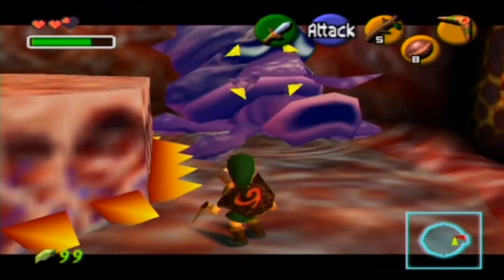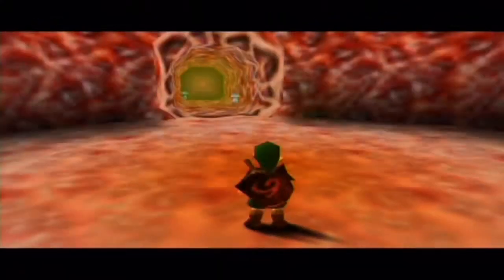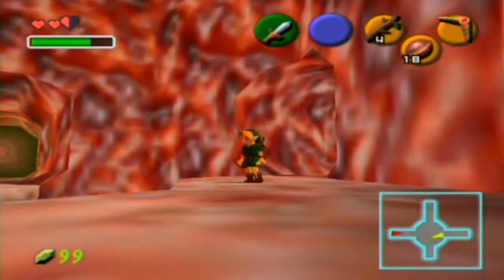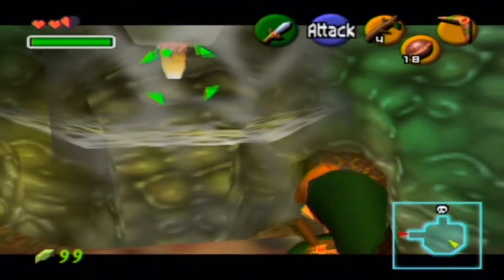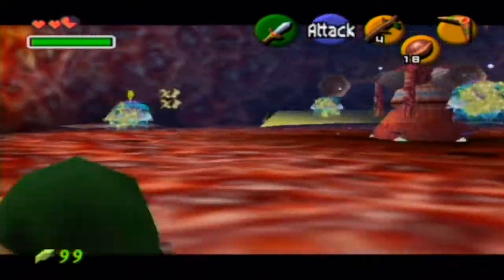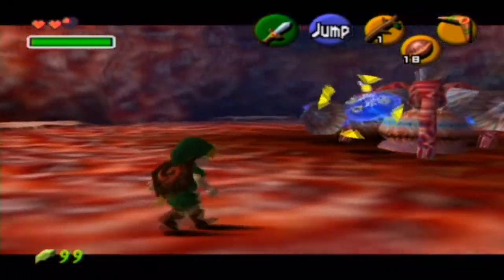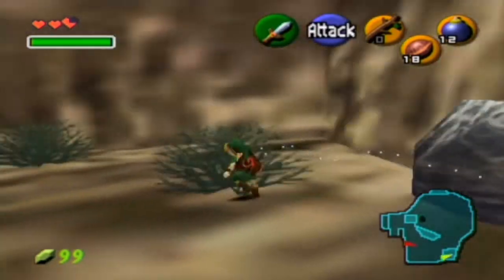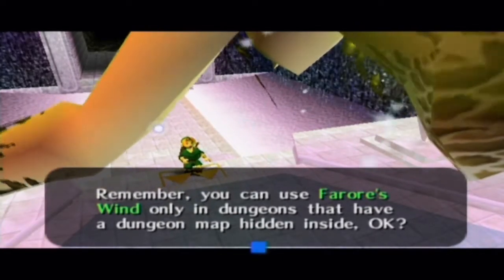The Legend of Zelda: Ocarina of Time - Three Heart Challenge (Episode 11 - Barinade)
Hello everyone, my name is JesusQuesadilla and welcome back to my Let's Play of The Legend of Zelda: Ocarina of Time! In today's episode we do battle with the Big Octorok and make our way through the rest of the game's third dungeon.

The rules of my Three Heart Run are simple:
1) Don't pick up any heart containers dropped by bosses.
2) Don't pick up or win any pieces of heart.
3) Don't utilize red/blue potions, fairies in a bottle, or any other containable healing item.
4) Never look Kaepora Gaebora directly in the eyes, for he is EVIL.

I'm sure there will be many close calls along the way (and countless deaths as I get into later dungeons). So please, join me on this undertaking as I set out to complete the Ocarina of Time Three Heart Challenge!

Additional Tags:
Link, Princess Ruto, King Zora, Jabu-Jabu, Big Octorok, Big Octorok Boss Fight, Big Octorok Boss Battle, Barinade, Farore's Wind